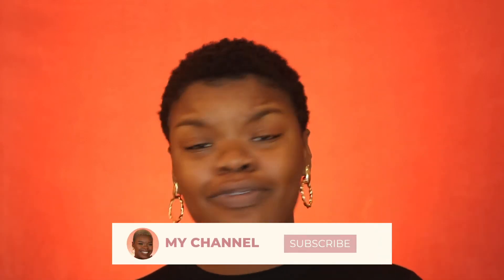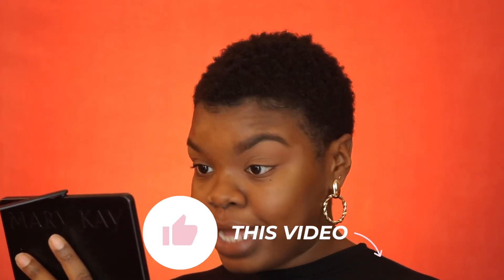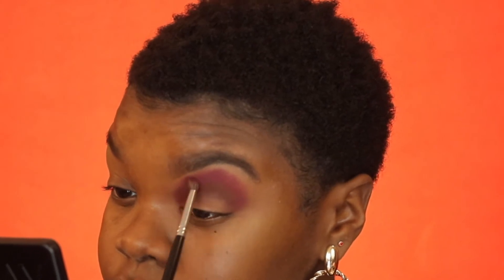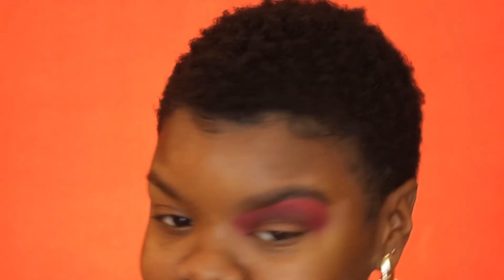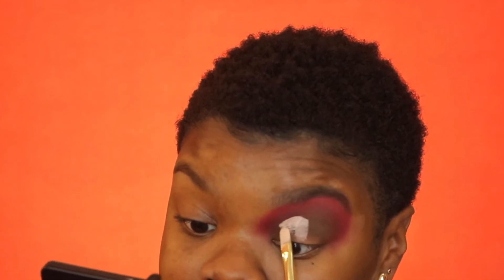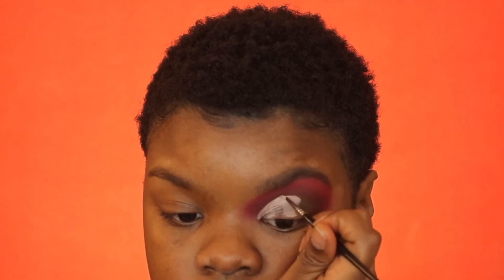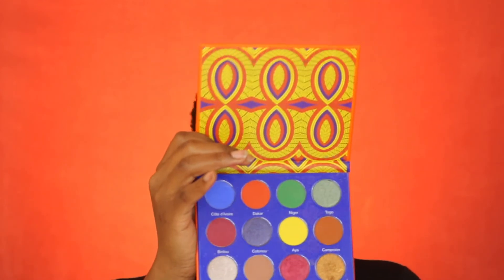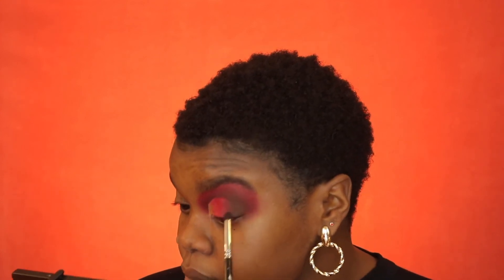HALF CUT CREASE EYESHADOW TUTORIAL FOR HOODED EYES & BEGINNERS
Hey boo! Today's video is a half cut crease tutorial for hooded eyes and beginners!
I've had the inspiration for this look for a while now so I'm so excited to show you in this tutorial how I achieved this red and chocolate half cut crease. I love how these colors pop on dark skin!
Cut creases can be simple and easy once you're very familiar with your eye shape. I know it can be difficult for hooded eyes to achieve the cut crease look but with patience and practice I was able to continue learning from each mistake I made.
If you're one of the beginners watching, there are so many different ways to cut your crease. A half cut crease is a simple cut crease for beginners. There's less to do and I do feel like the other ways take more technique and time. I'll definitely be going into the other cut creases in the near future!

TIMESTAMPS:
00:00 - INTRO
01:20 - JUST SO YOU KNOW…
02:25 - EYESHADOW TUTORIAL
14:02 - CUTTING THE CREASE
22:09 - EYESHADOW TUTORIAL (Continued)
27:03 - FINISHED LOOK/ OUTRO

PRODUCTS USED (Full product list for the whole look is on my IG ☺️)
Colourpop Cosmestics Main Squeeze Palette
Juvia's Place Festival Palette & Afrique Palette
P Louise Base in shades Rumour 2 & 6

EYESHADOW BRUSHES USED (in order) *if not listed then there is no number, it came from an overall kit
Morphe Brushes -
E36
M506
M433
M441
M169
P Louise x Mmmitchell Acid Reign-
Yellow flat brush
Morphe Brushes -
M250-0
E19